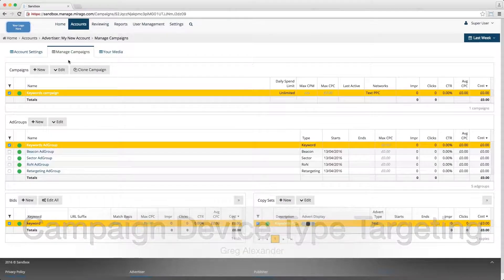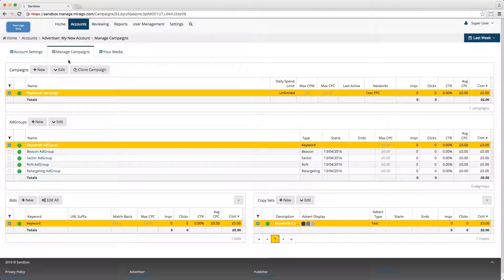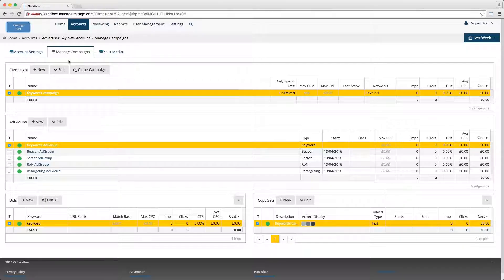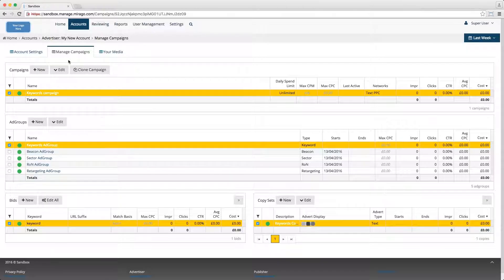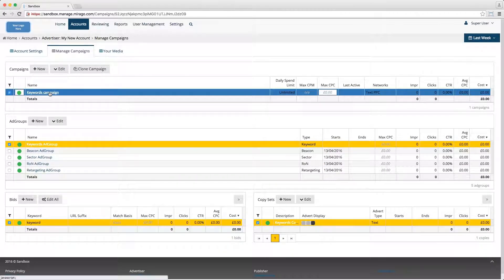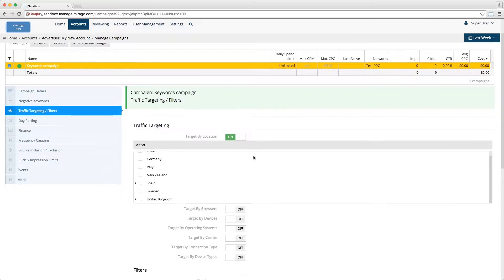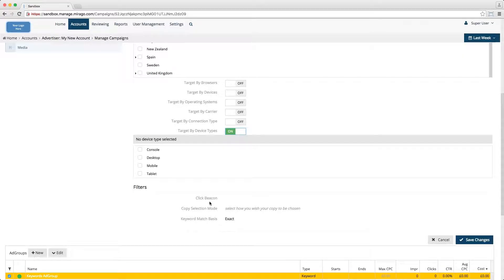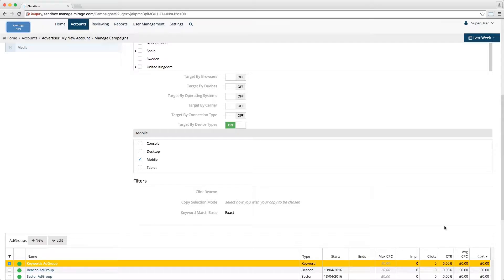Device Type Targeting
This video demonstrates how to use the Device Type targeting tool during campaign management.